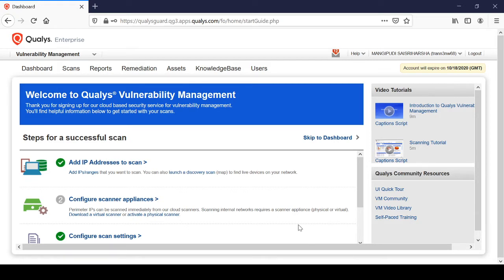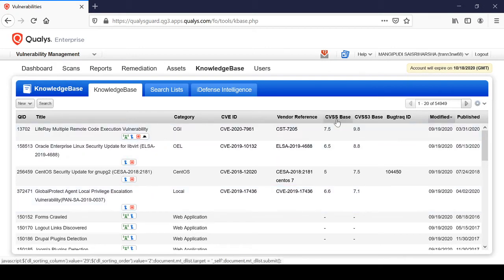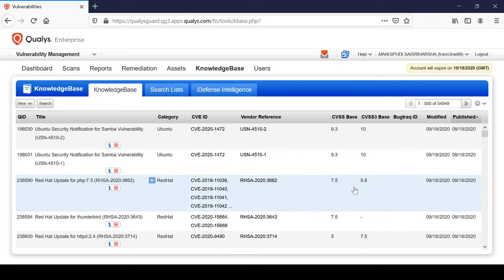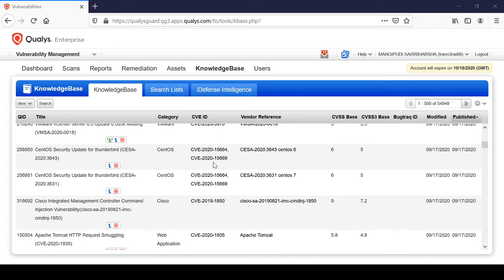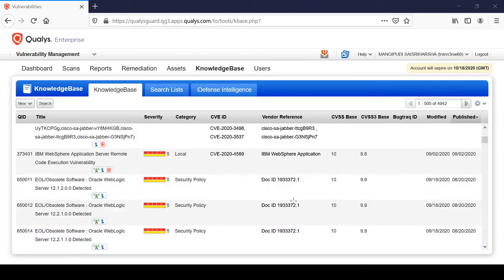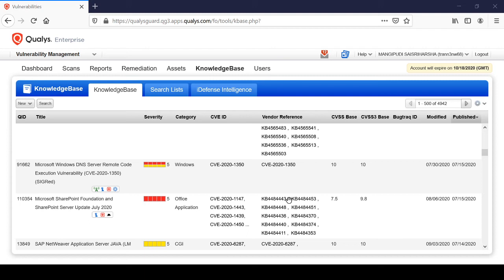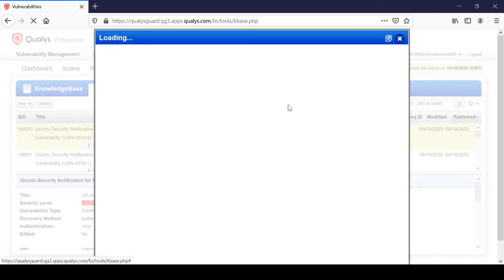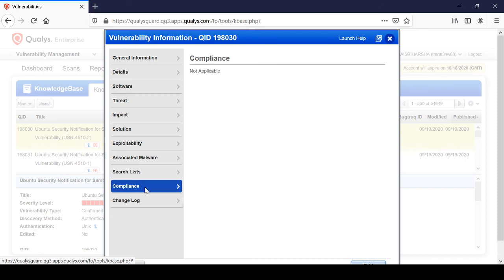Qualysguard || Knowledge Base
This video explains Knowledge Base of Qualysguard.